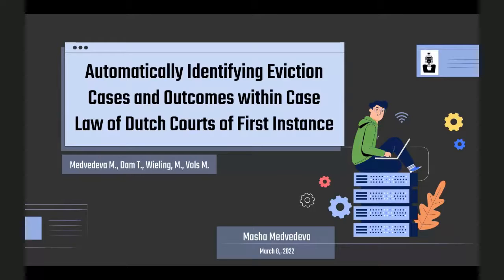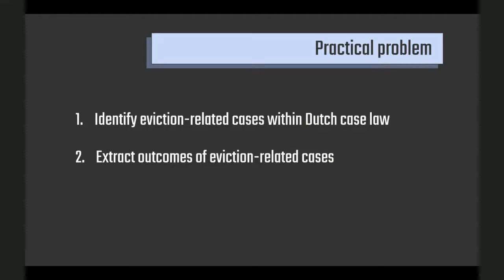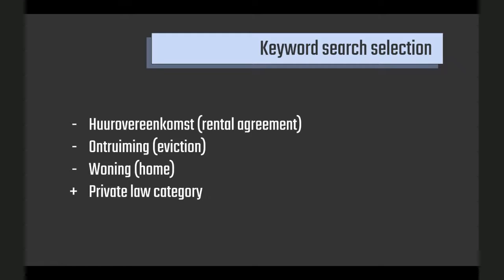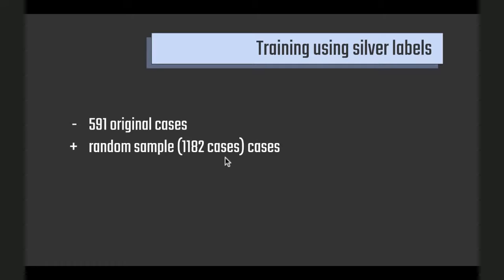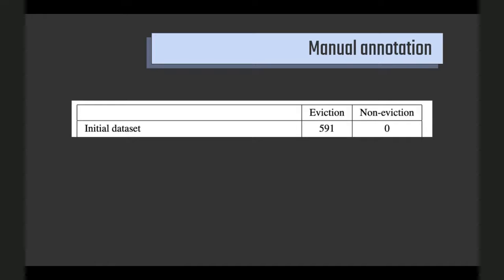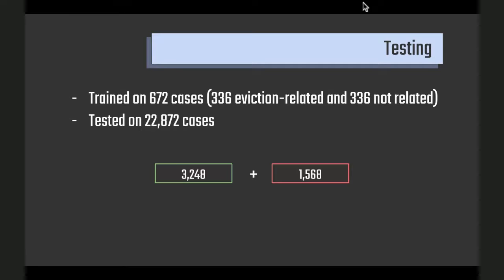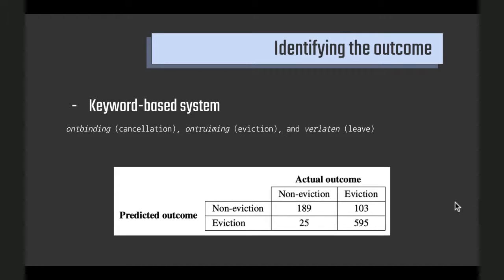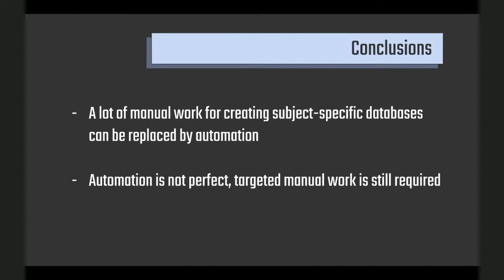Masha Medvedeva Special EVICT Talk: Automatically Identifying Eviction Cases and Outcomes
In her talk "Automatically Identifying Eviction Cases and Outcomes Within Case Law of Dutch Courts of First Instance" EVICT’s own Masha Medvedeva will talk about expanding datasets for legal research using machine learning. She will discuss her work on collecting eviction-related cases among all cases published by the Dutch judiciary, and identifying their outcomes, i.e. whether the tenant was indeed evicted or not. While the talk will focus specifically on eviction cases, proposed methodologies have a high potential to be applicable for collecting case law in other domains, e.g., bankruptcy, divorce, etc.